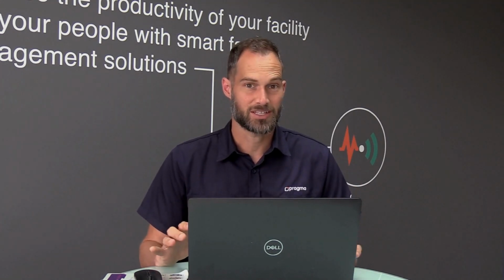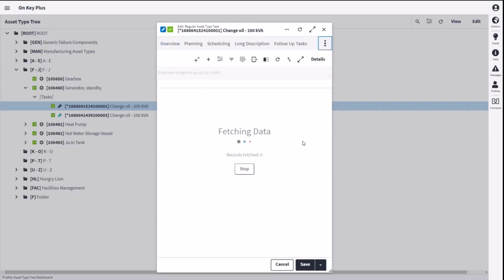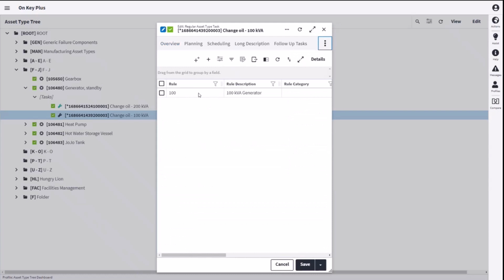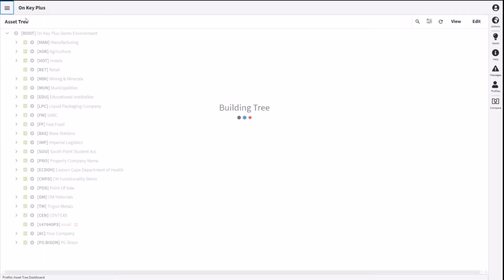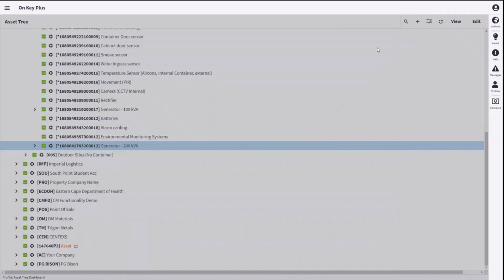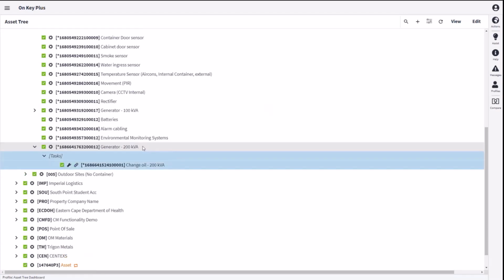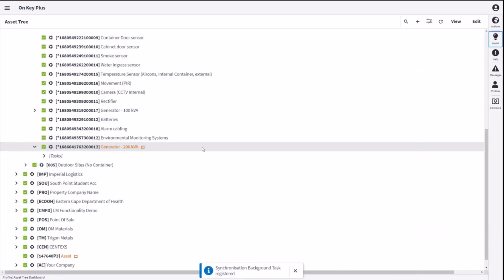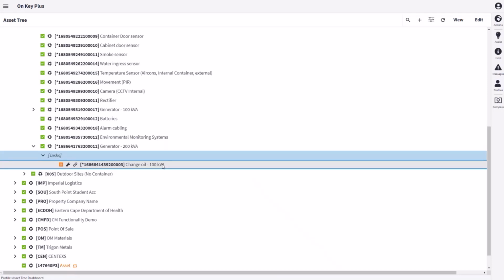How to use options and rules in On Key with Mike Els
Mike Els breaks down the power of options and rules, illustrating how they streamline processes within the asset tree. Discover the key to optimising workflows, from customised tasks to tailored asset configurations.